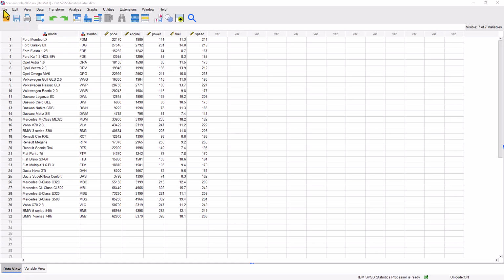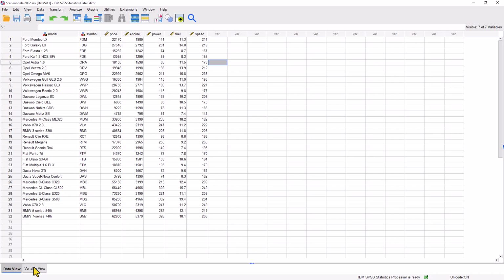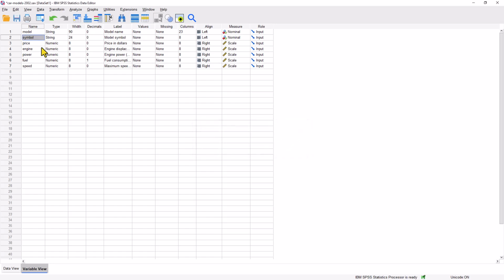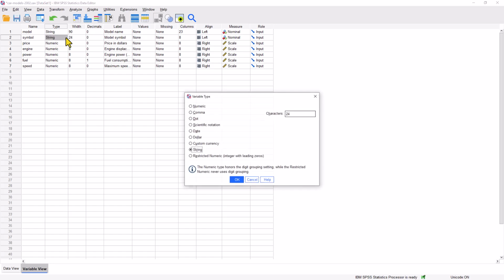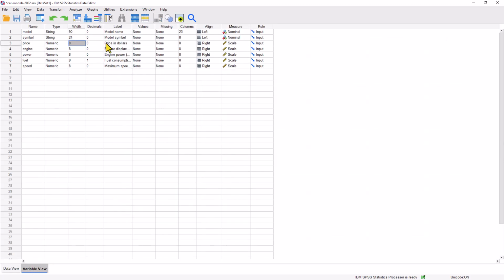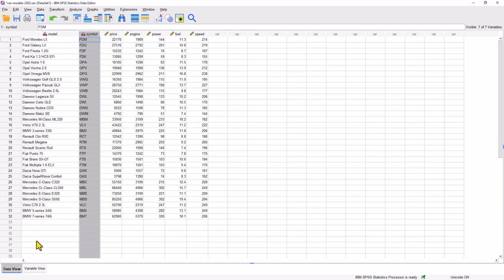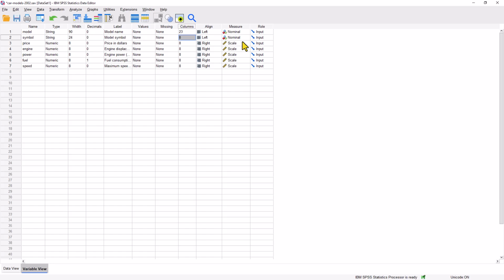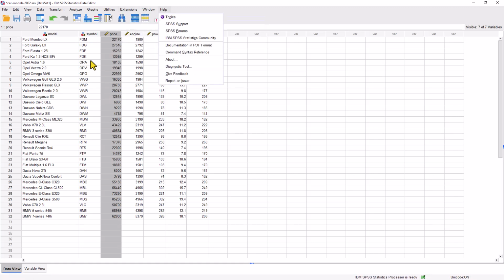SPSS Complete Course | Lesson 1: Introduction to SPSS, Data View, Variable View & Output View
Welcome to Lesson 1 of our SPSS Beginner to Advanced Training Series!

In this introductory lesson, you'll get a comprehensive overview of the SPSS software and become familiar with its user interface. We will explore the key components of SPSS, including:

* The Data View
* The Variable View
* The Output Viewer
* Common SPSS terms and concepts every beginner should know

Whether you're a student, researcher, lecturer, or data analyst, this lesson will provide the foundation you need before moving on to data entry, data management, statistical analysis, and interpretation.

What you'll learn:

* Understanding the SPSS workspace
* Difference between Data View and Variable View
* How the Output Viewer works
* Essential SPSS terminology